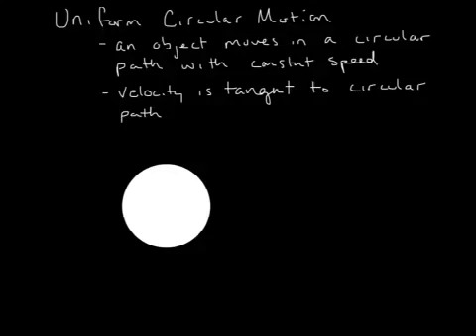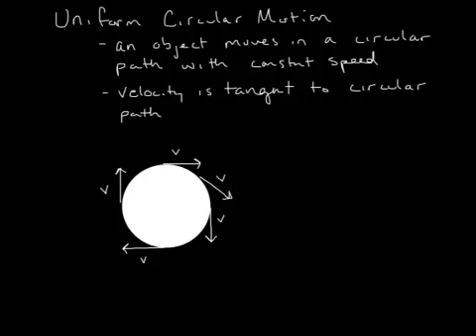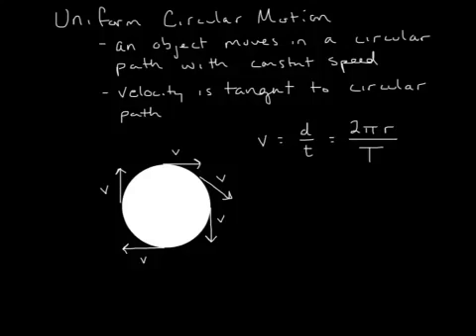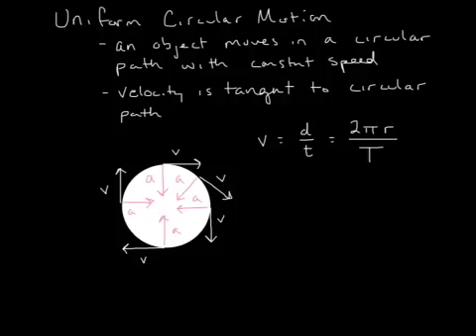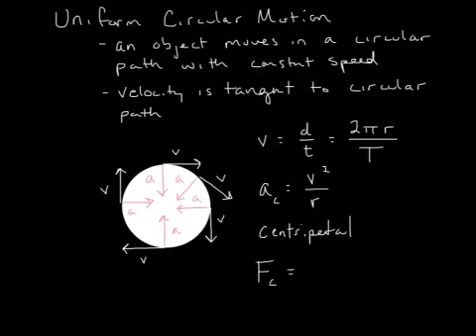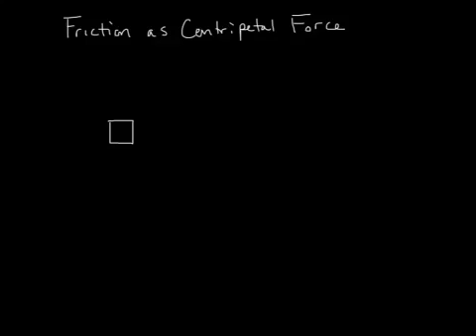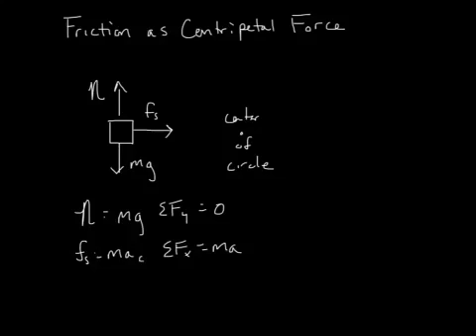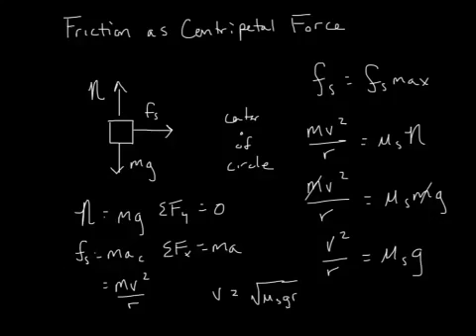Uniform Circular Motion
Concepts and equations for an object moving in a circle with a constant speed